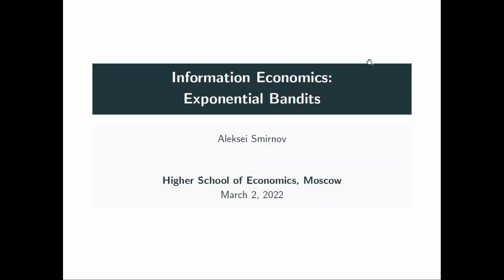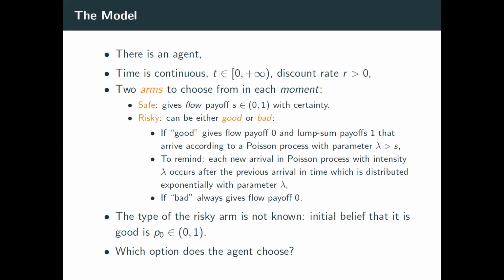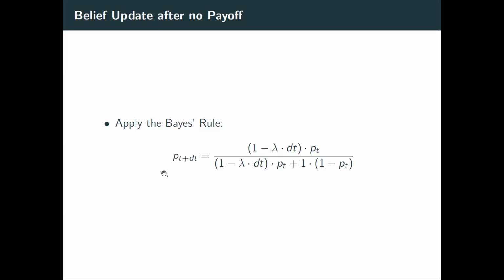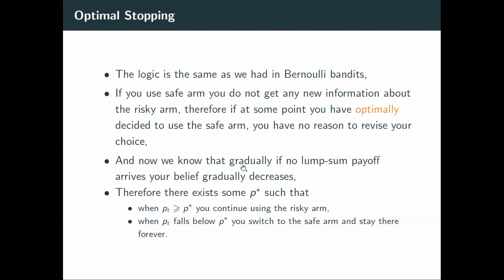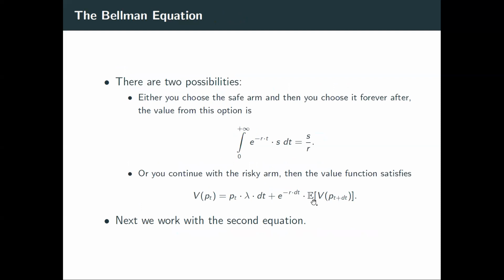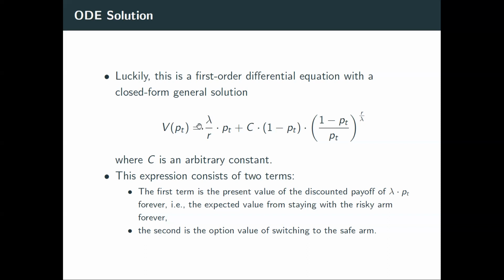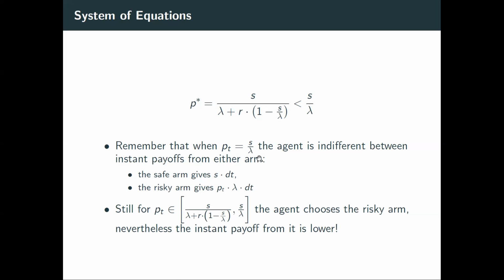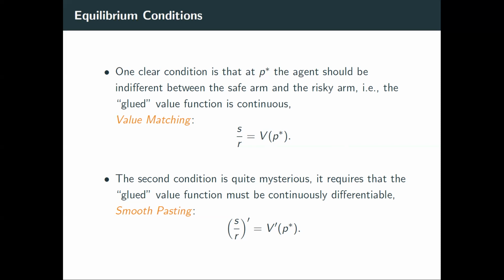Lecture 11 Exponential Bandits